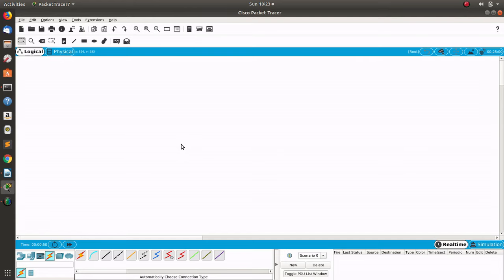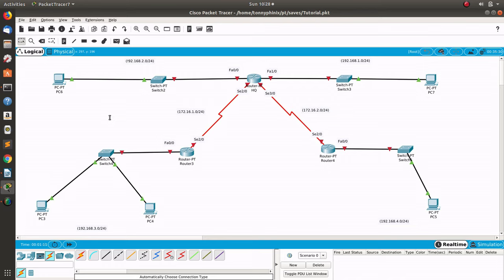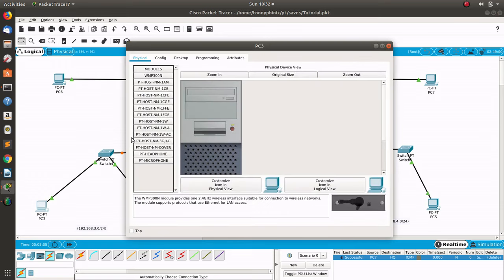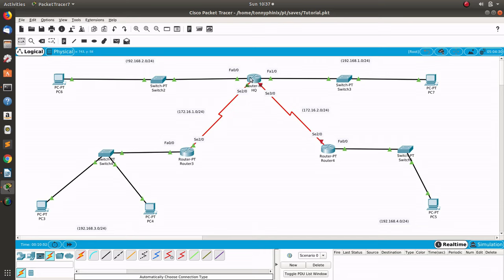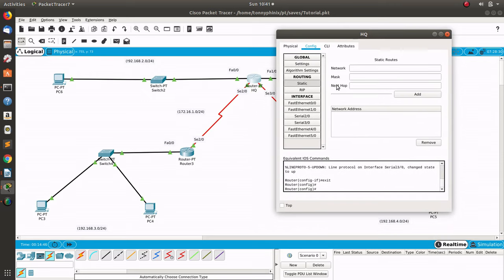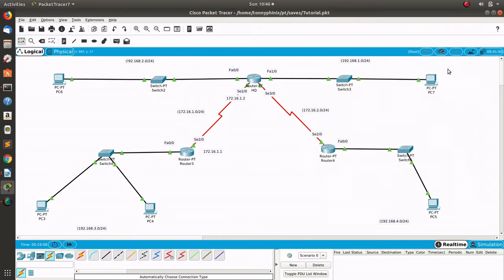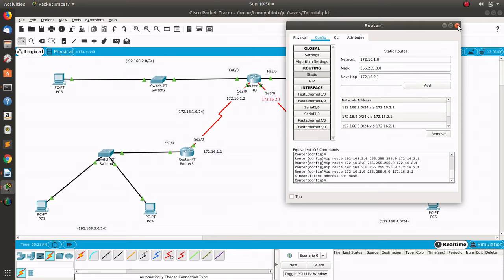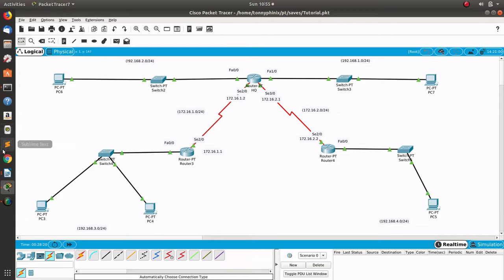Configuring 3 routers - Packettracer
How to configure 3 routers on Different networks so that all devvices on those networks can communicate to each other.